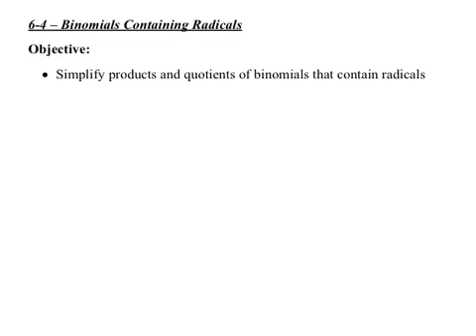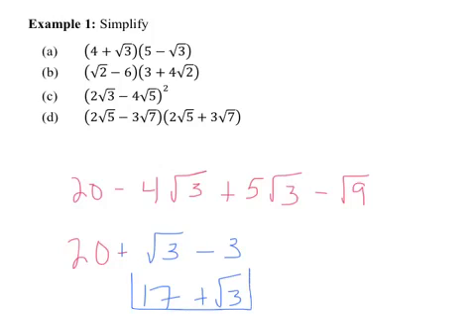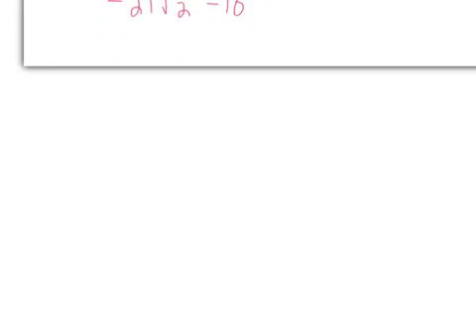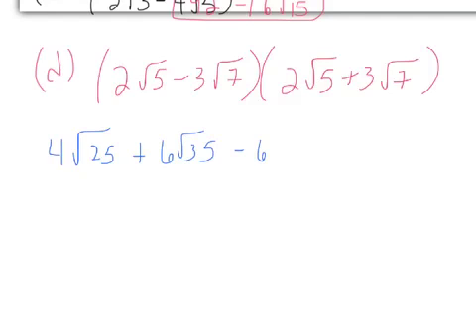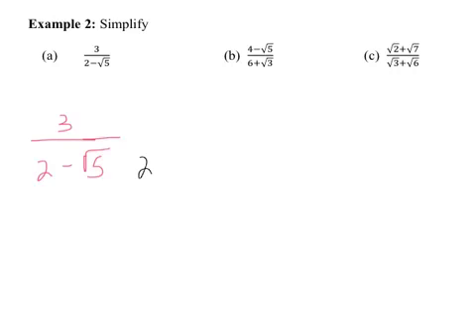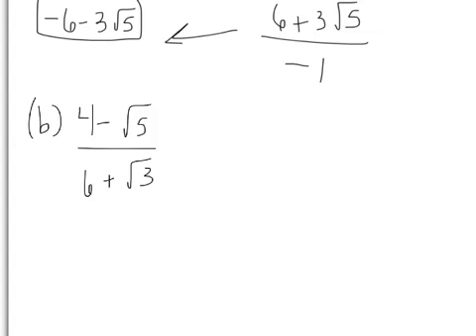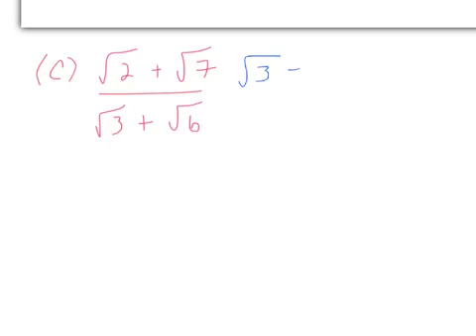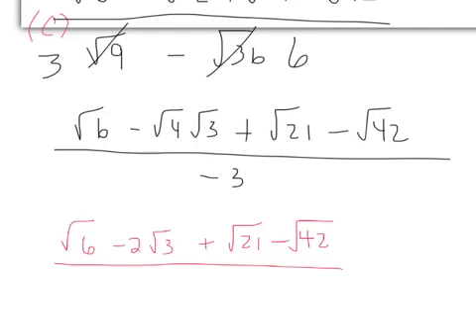6-4 - MH - Binomials Containing Radicals